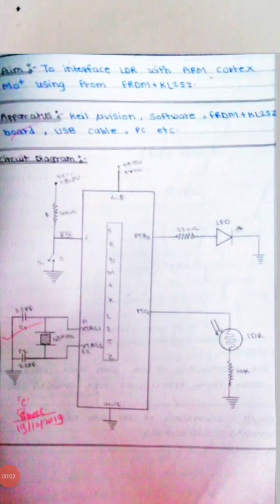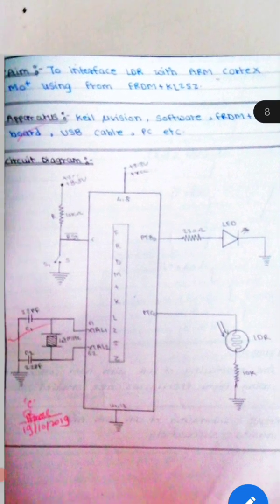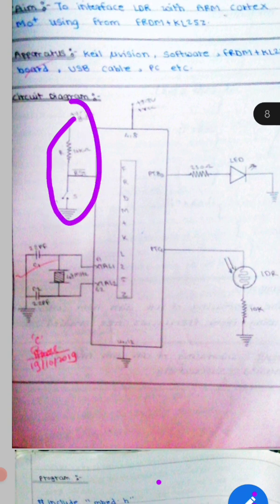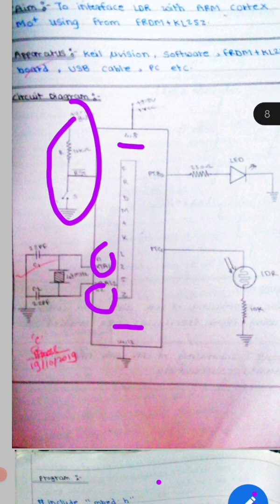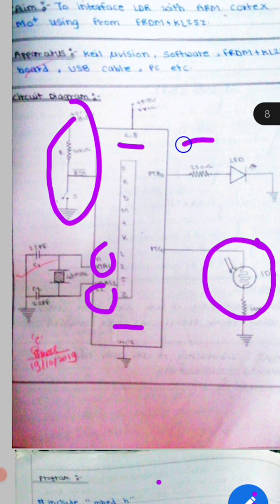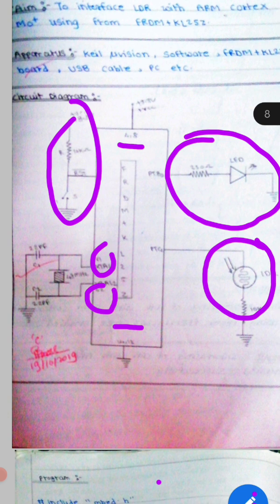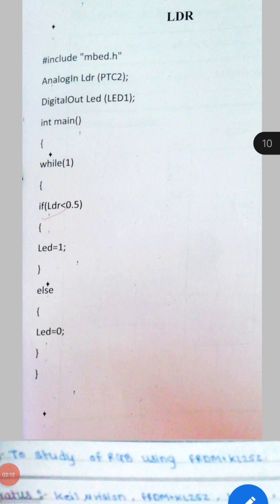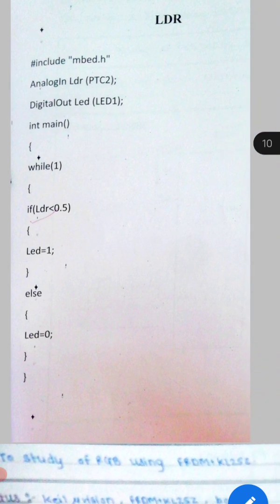ARM practical chart LDR